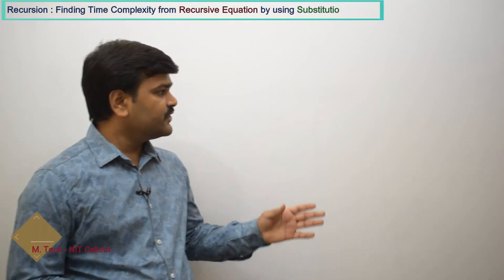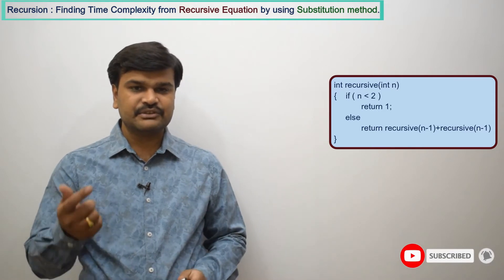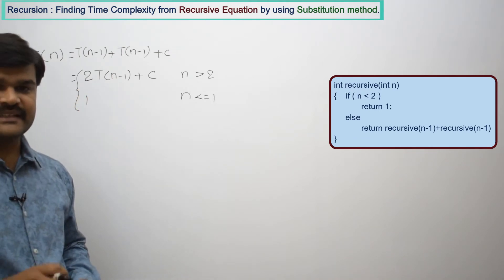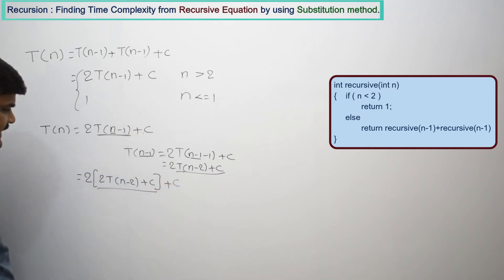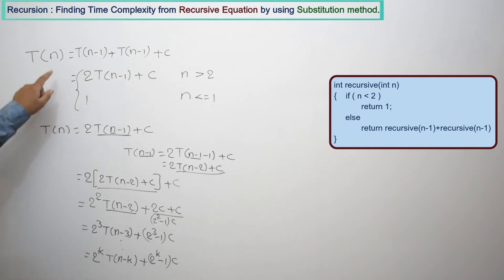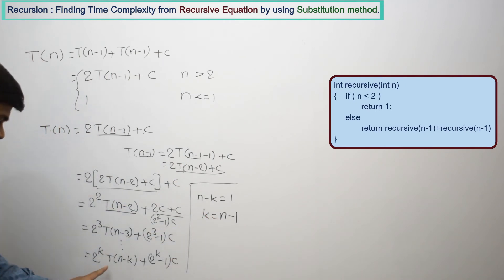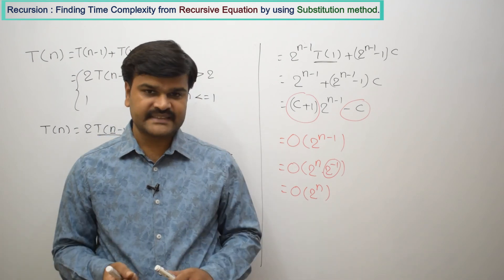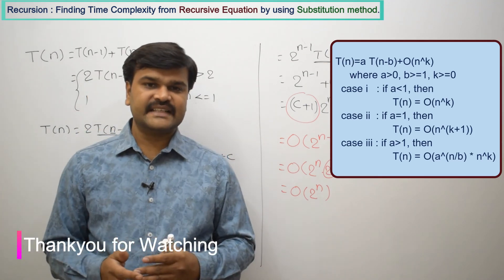Recursion : Finding Time Complexity by using Substitution Method |Stacks| Data Structures|GATE CS/IT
Hi,now let us see one more example for finding time complexity for recursive code by using the substitution method.

My Udemy Courses :
Data Structures and Algorithms:

Consider the recursive code displayed in video for finding time complexity.In this code base condition is n lt 2.
First try to find out recursive equation which is T(n)=T(n-1)+T(n-1)+c means combination of recursive call time complexity and non-recursive code time complexity will give the total time complexity.
  T(n)=2T(n-1)+c when n gt 2
    1                 when n le 1
Consider T(n)=2T(n-1)+c
From above first find T(n-1)=2T(n-1-1)+c    replacing n by n-1
     T(n-1)=2T(n-2)+c
Now substitute T(n-1) value back in equation which is as follows
 T(n)=2[2T(n-2)+c]+c
       =2^2T(n-2)+2c+c observe in this equation "2's" place.
       =2^3T(n-3)+(2^3-1)c
       =2^kT(n-k)+(2^k-1)c
Now we need to find what is 'k' value.For example take 'n' value as 10 then 10-1=9,9-1=8 2-1=1
After how many function calls it reaches base condition that value is 'k'
  n-k=1 means base condition is reached.
  k=n-1 means after 'n-1' function calls it is reaching the base condition.
So,in place of 'k' sunstitute 'n-1' which is as follows
  =2^(n-1)T(1)+(2^(n-1)-1)c
  =2^(n-1)+(2^(n-1)-1)c T(1)=1
  =(c+1)2^(n-1)-c
  =O(2^n-1)  remaining are constant so no need
  =O(2^n2^-1)  here 2^-1 is also constant
  =O(2^n)   this is only approximate time complexity not exact
Whenever recursive equation is in the form of T(n)=a T(n-b)+O(n^k) where a gt 0,b ge 1,k ge 0
Consider following three cases so that finding time complexity becomes directly without all these process.
  case 1:if a lt 1, then
   T(n)=O(n^k)
  case 2:if a=1, then
   T(n)=O(n^(k+1))
  case 3:if a gt 1, then
   T(n)=O(a^(n/b)*n^k)
In worest case this method will help you otherwise you can remember these cases.